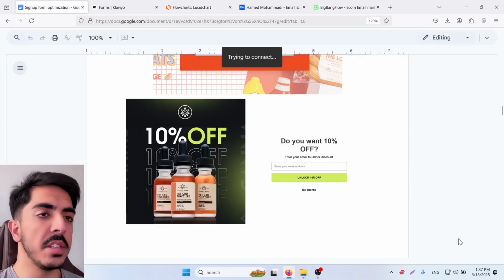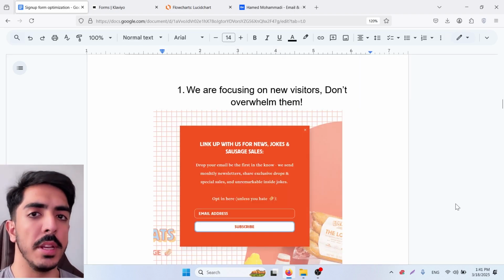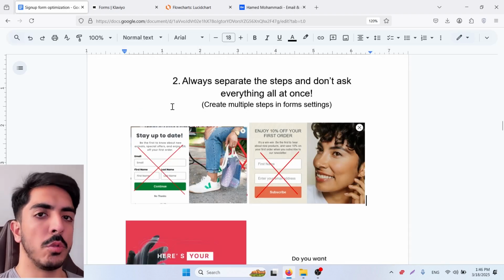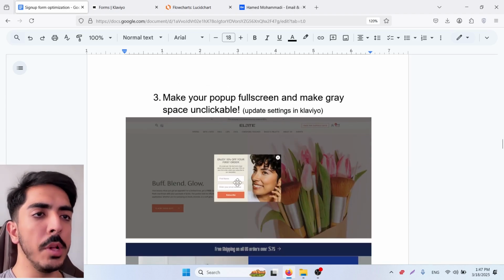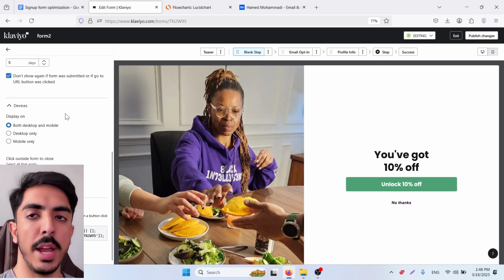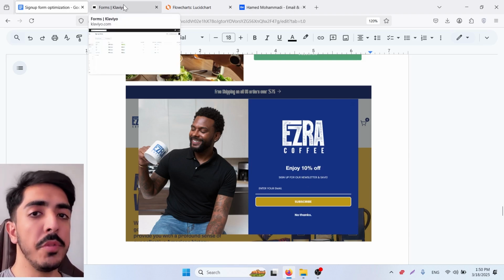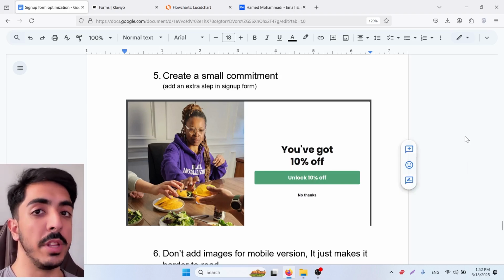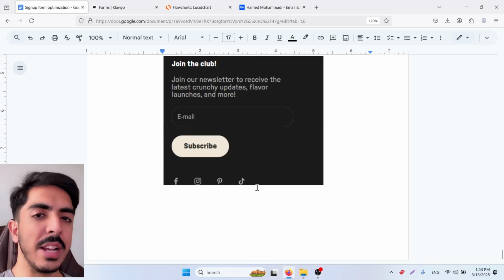7 Tips to Boost Popup Form Conversions | klaviyo Email Marketing Tutorial signup-form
Follow me on Behance for fresh email design inspiration